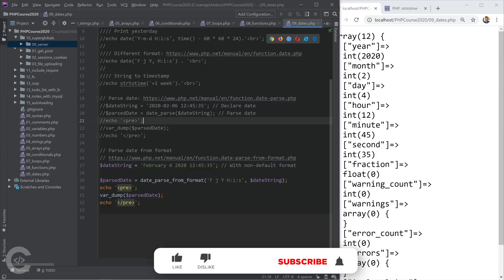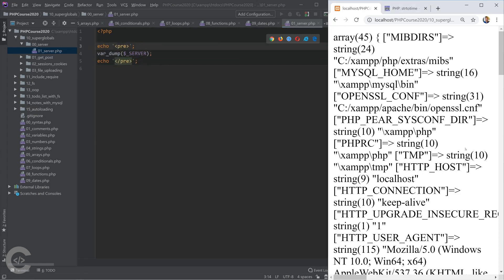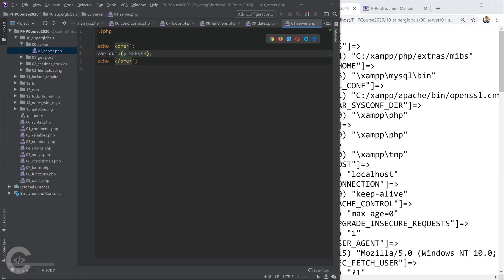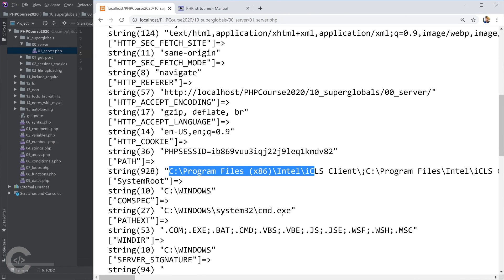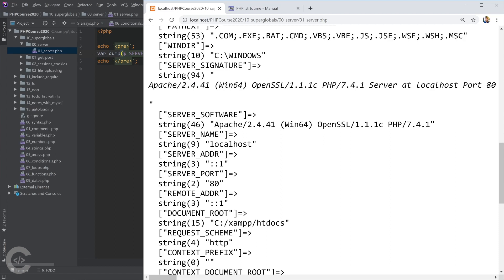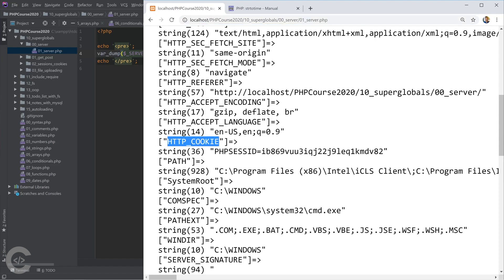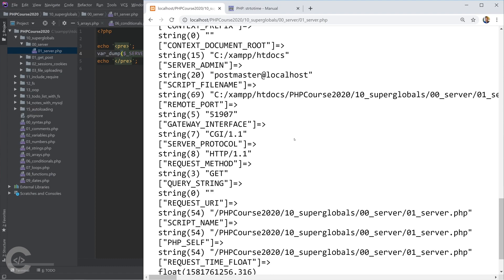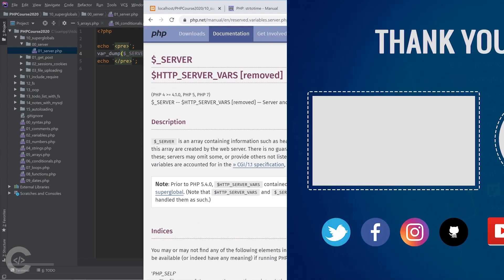PHP $_SERVER superglobal | PHP for Beginners - Part 12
In this particular video you will print and see what is $_SERVER superglobal variable and what information it holds.